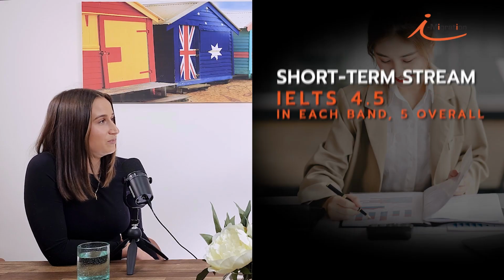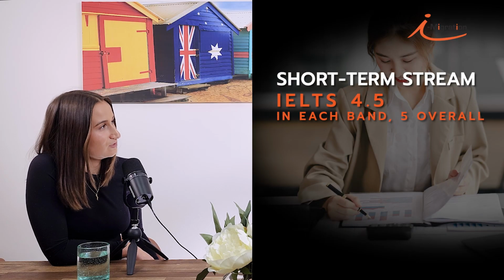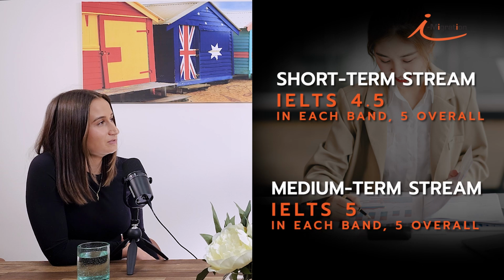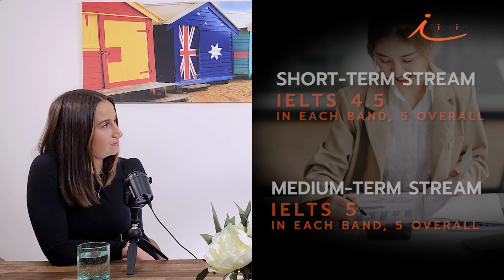482 Visa Explained : Tips for the Australian Migrant Workers and Employers by Christina Amato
Join Christina Amato, Senior Migration Agent Innovator in Business Sponsored & GSM visas at I-Migration (MARN: 2117690), as she breaks down everything you need to know about the 482 visa, including eligibility requirements, work experience criteria, and the evidence needed to prove employment and more.

Whether you’re an aspiring migrant worker or an employer looking to sponsor talents, this video is packed with insights to guide you through the 482 visa process.

Don’t miss out—watch now and take the first step toward understanding this visa pathway!

About I-Migration

We're an experienced Melbourne based migration agency, specialising in GSM (General Skilled Migration), business sponsored, investment, partner and family visas. Our multi-lingual lawyers & registered migration agents are fluent in 8 languages: Spanish, French, Thai, Indonesian, Mandarin, Cantonese, Welsh & English.

Through our combined 70 years of migration experience, our expertise enables us to analyse our clients’ circumstances, needs and goals and develop visa pathways for their future. We regularly present at universities and associations throughout Australia, sharing our knowledge and passion for migration.